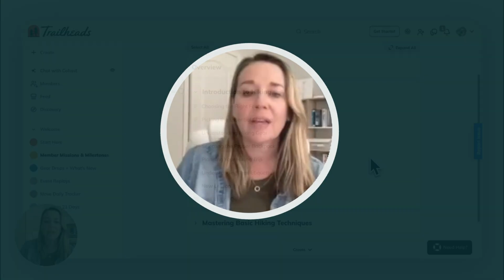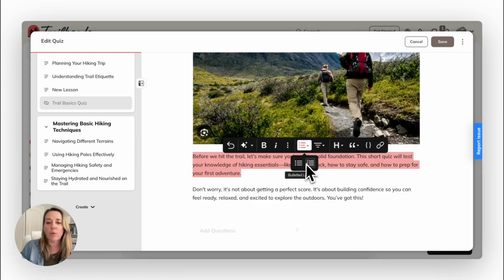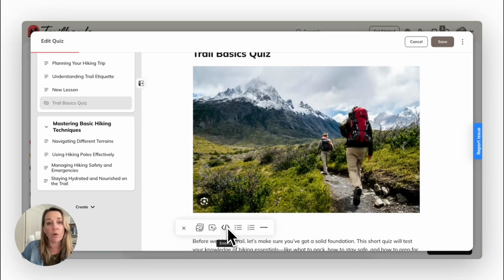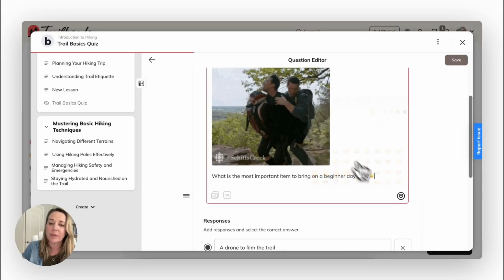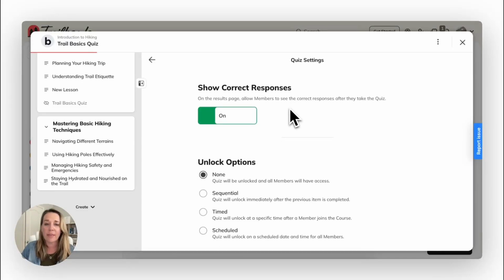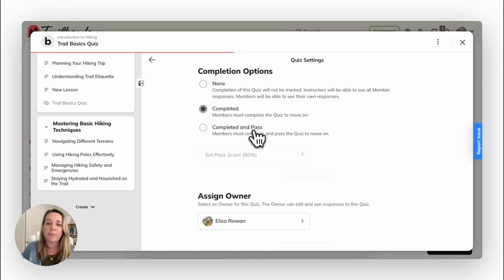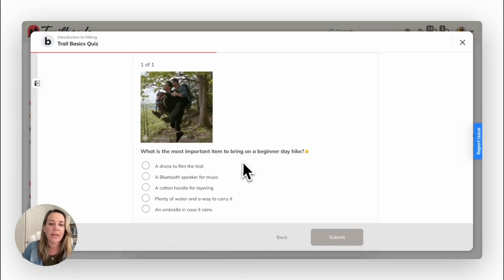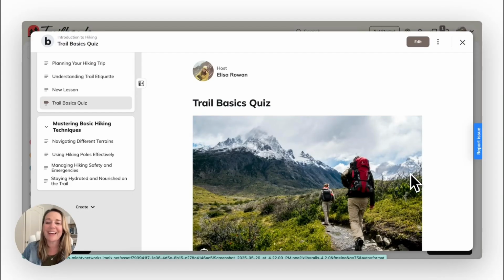Mighty Networks Demo: Add Quizzes to Your Online Courses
Quizzes make learning inside Mighty Networks courses more interactive and engaging. In this demo, Brady Brophy-Hilton shows how to create and customize quizzes, from adding questions and media to setting unlock rules and completion requirements. You’ll see how members experience quizzes, how scores are displayed, and how hosts can track results and download responses. Whether for fun or serious assessment, quizzes are a powerful way to boost engagement and measure learning in your community’s courses.

⏰ TIMESTAMPS
00:00 Introduction to quizzes in courses
00:20 Adding quizzes to sections and lessons
01:00 Formatting and media options in quizzes
02:30 Creating questions and responses
04:30 Quiz settings: visibility, unlock, and completion rules
06:00 Member quiz experience and scoring
07:40 Host view: tracking results and exporting responses